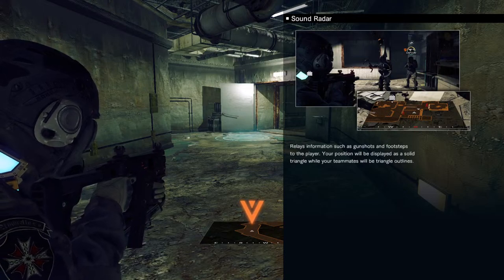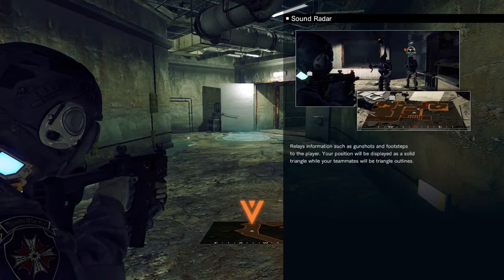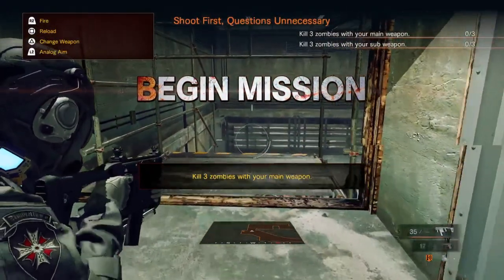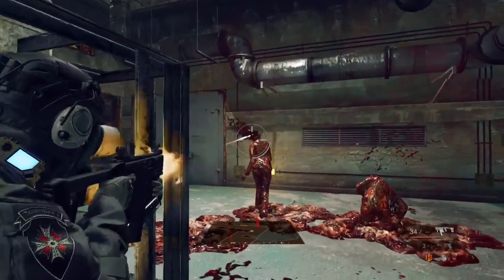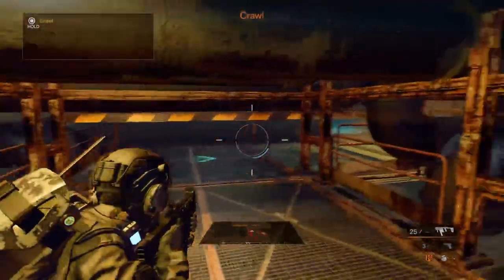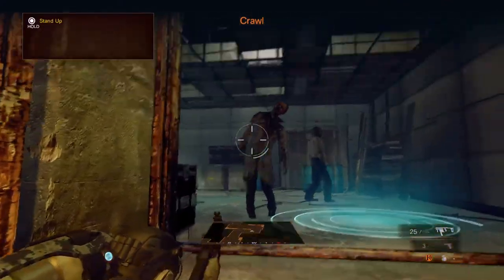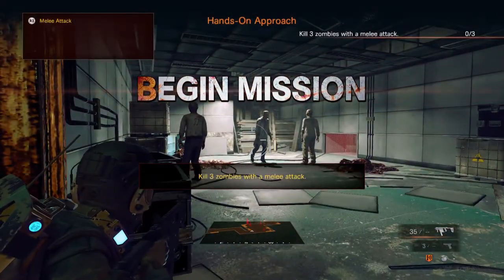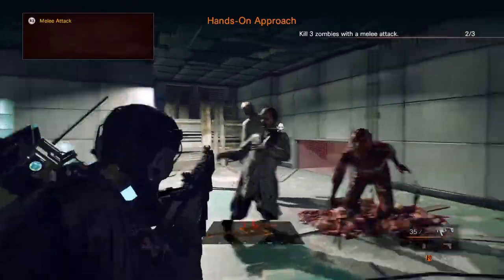Basic Training - Umbrella Corp Episode 1